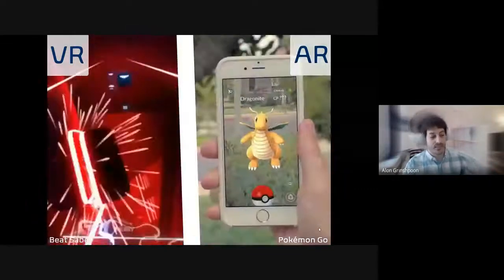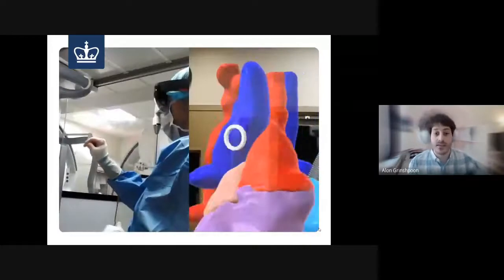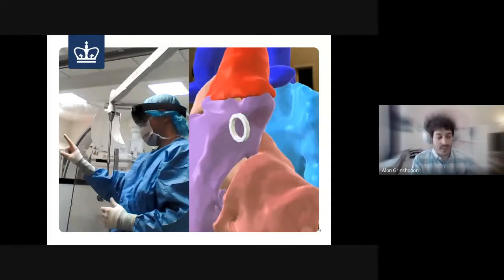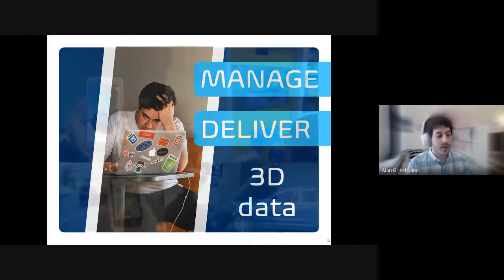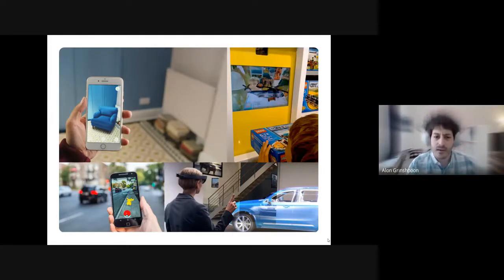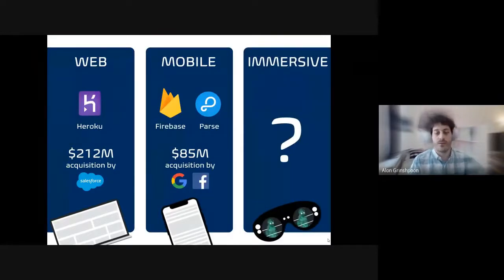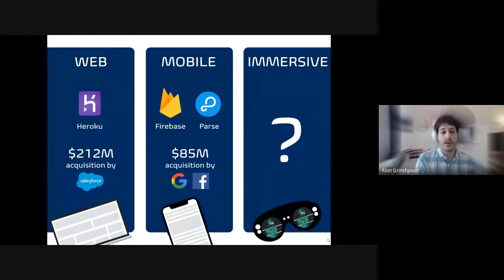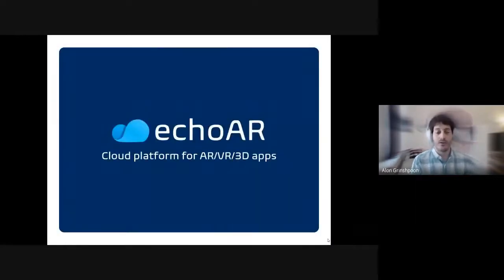3. Problem and Solution [echoAR Workshop]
The workshop will show how to quickly create augmented reality and virtual reality (AR/VR) apps with no technical skills or coding required and scale existing apps by connecting them to the cloud. Workshop participants will learn how to create real-time cloud-connected augmented and virtual reality (AR/VR) apps using the echoAR platform. Participants are encouraged to bring a laptop and an Android phone, or just follow along the live demonstration. Platforms for experimentation include: Google ARCore, WebXR, Vuforia, Unity-based apps, and more.

Led by: Alon Grinshpoon, echoAR

Topic Areas: Spatial Computing, Augmented Reality, Virtual Reality, Cloud, Enterprise, Dev Tools